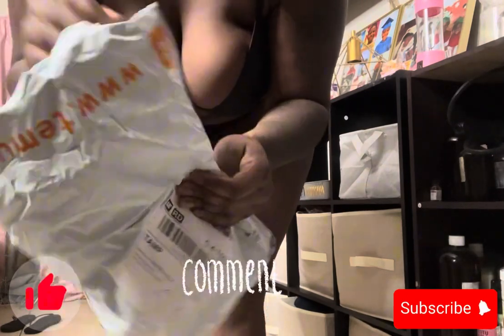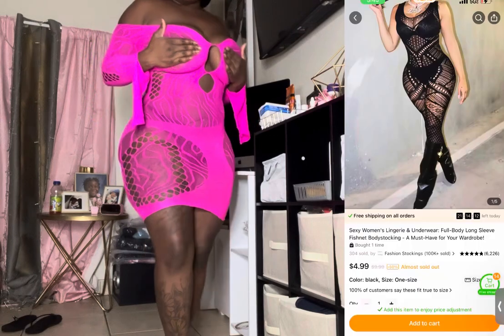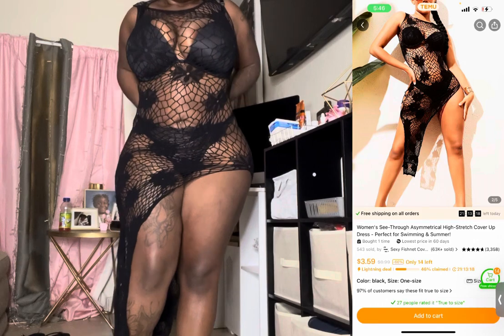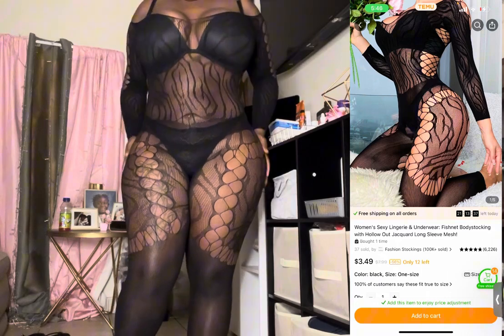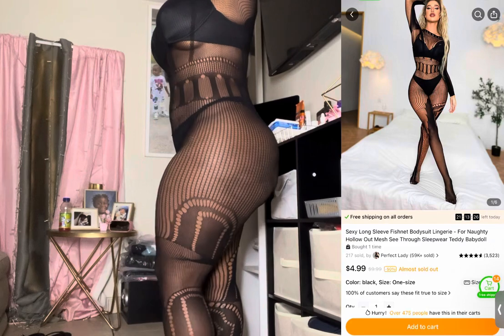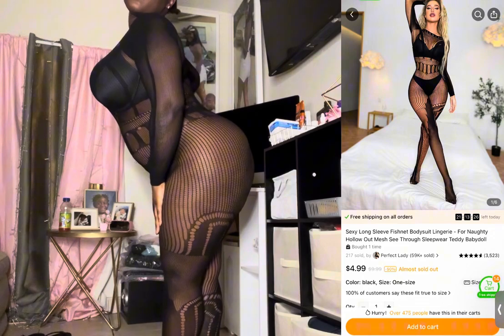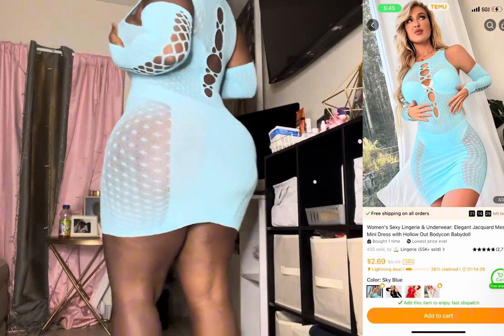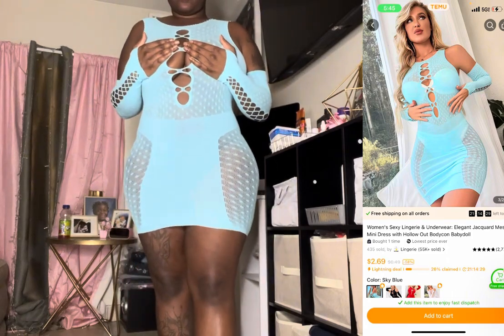Try on haul transparent dresses(Temu Review)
Become a influencer with temu

Rainbow Striped Hollow Out Bodycon Cover Up Dress Without Bikini, Cut Out Colorful Crochet Sexy Beach Coverup, Women's Swimwear & Clothing

Sexy One-Piece Fishnet Bodystocking, Full-Body Long Sleeve Fishnet Body Suit, Women's Lingerie & Underwear

Sexy Fishnet Bodystocking, Hollow Out Jacquard Long Sleeve Mesh Bodystocking, Women's Sexy Lingerie & Underwear

Women's Sexy Sultry Long Sleeve Fishnet Dress with Hollow Backless Design and Elastic Babydoll for Lingerie and Underwear

Black Hollow Out Dress Without Bikini, Round Neck See Through High-Stretch Asymmetrical Cover Up Dress, Women's Swimwear & Clothing

Sexy Long Sleeve Fishnet Bodysuit Lingerie for Women - Naughty Hollow Out Mesh See Through Sleepwear Teddy Babydoll